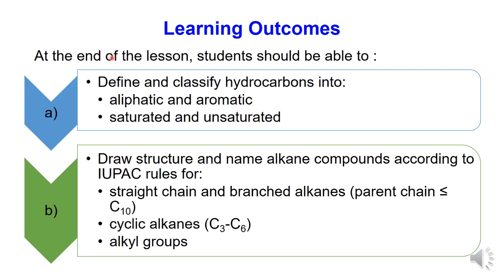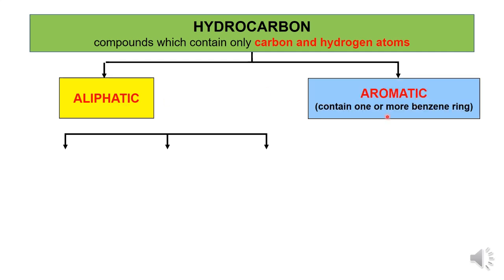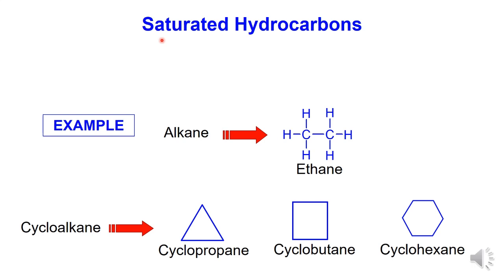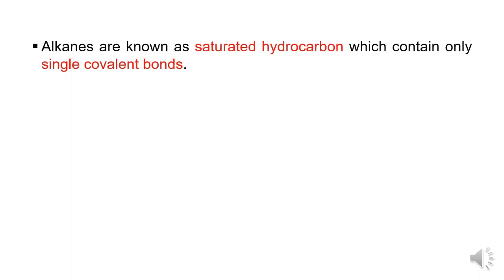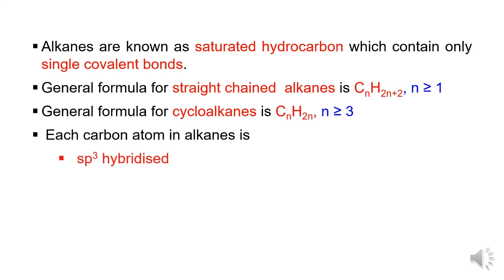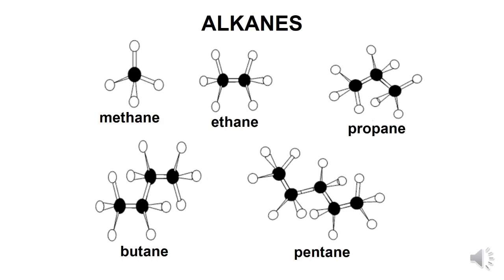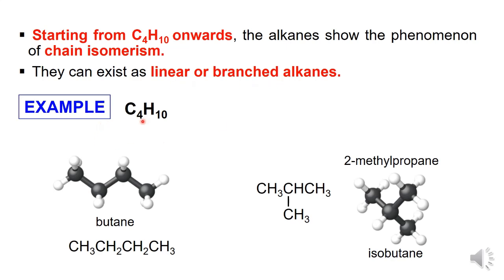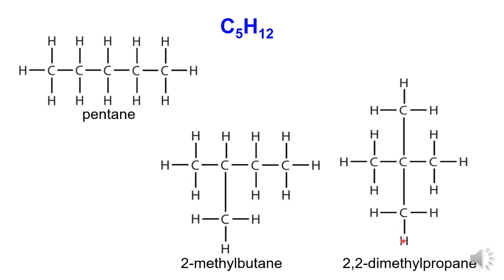5 1 Alkanes video1